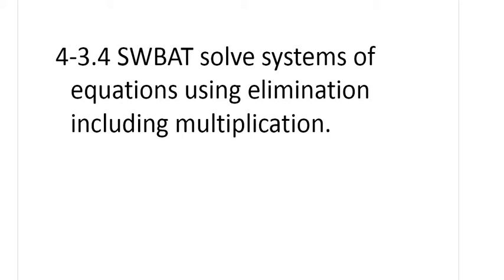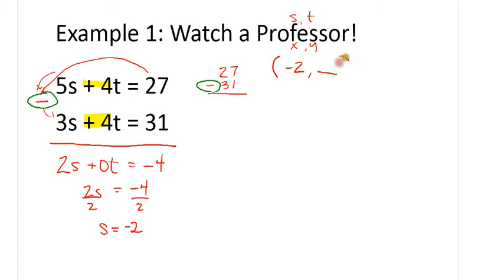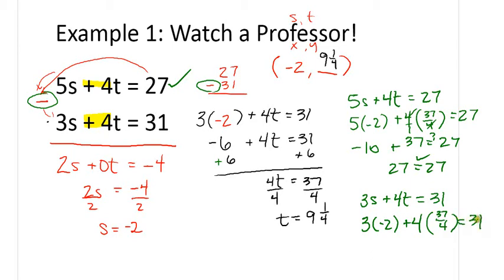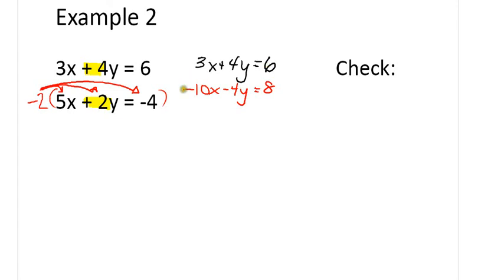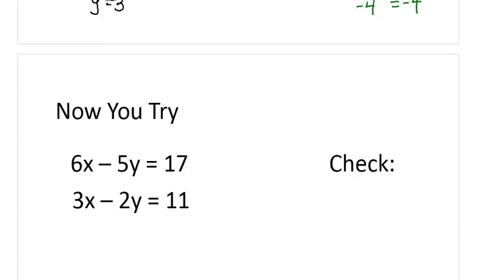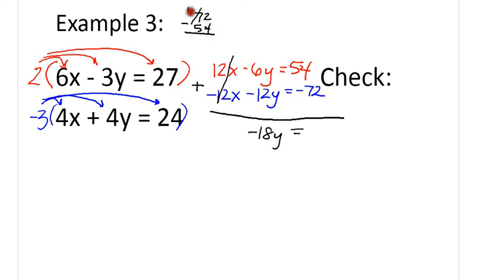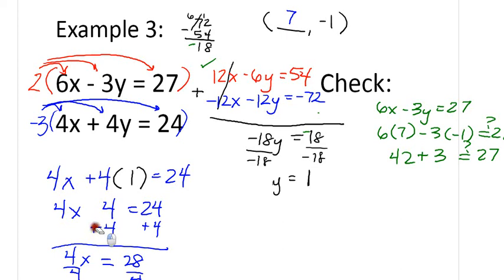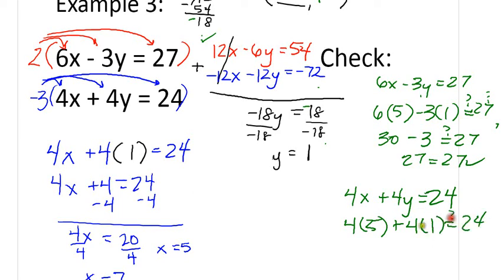4-3.4 - Solving Systems with Elimination Multiplication